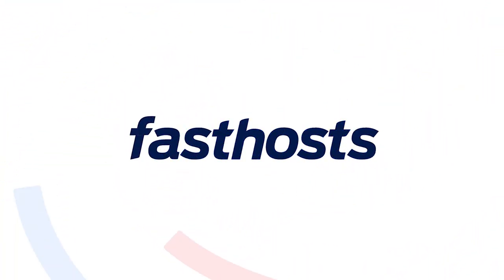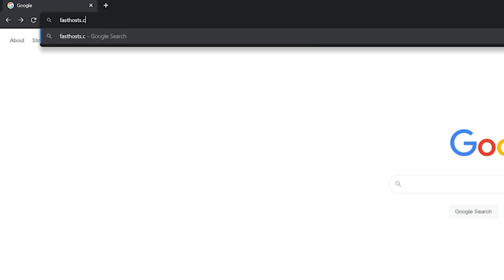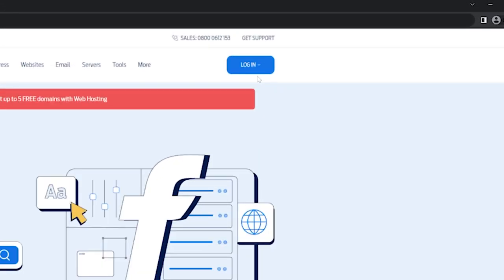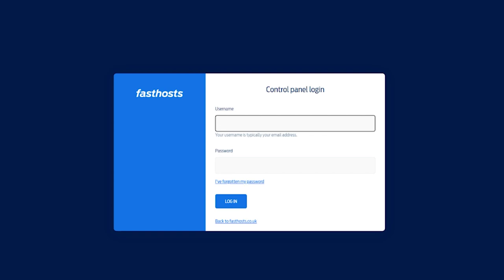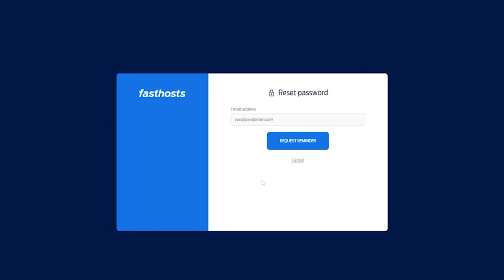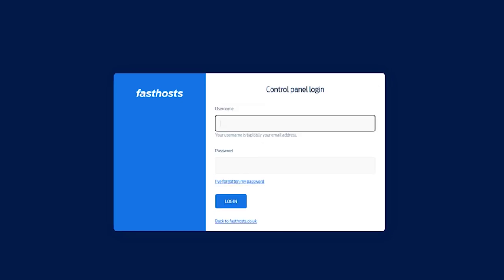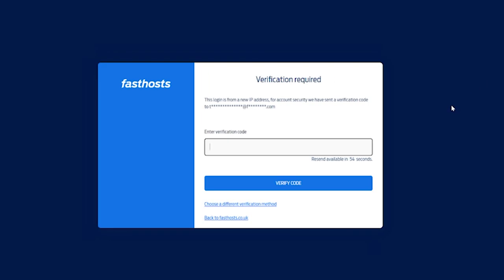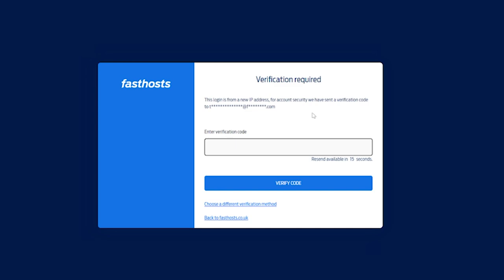Logging into the Fasthosts Control Panel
A short video on how to login to your account. If you are having trouble, here are some answers to some common problems:

"I no longer have access to the mailbox you send the reminder to."
◾We suggest calling our 24/7 support staff who can manually reset your account information.

"I continually get an error saying "Username or Password incorrect""
◾Try resetting your control panel password.

"I tried to reset my password, but I didn't get an email."
◾If someone set the account up for you, check to see if they have received the email.
◾Check your spam folder.

"I have tried all the details I can think of and still cant login to my account!"